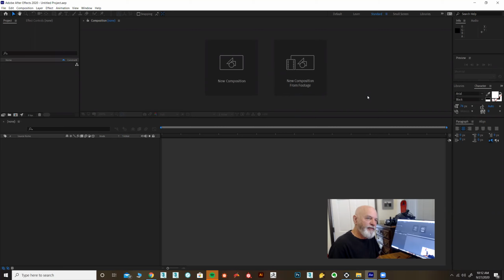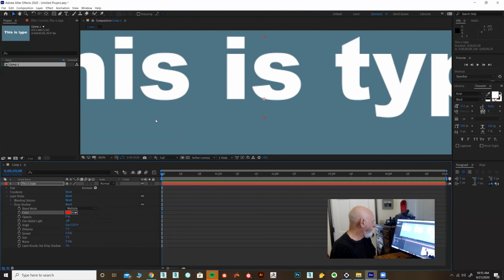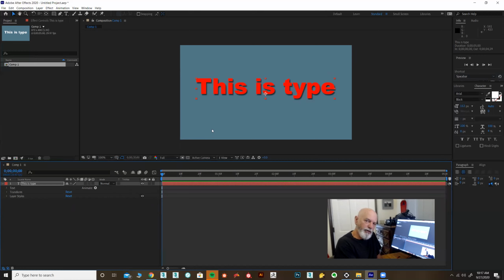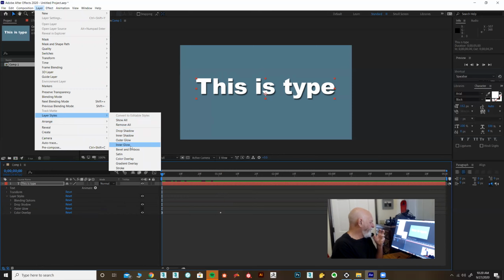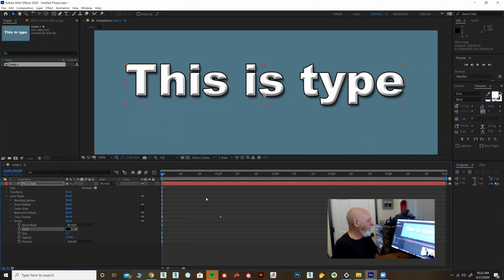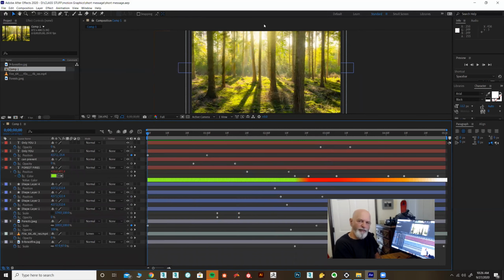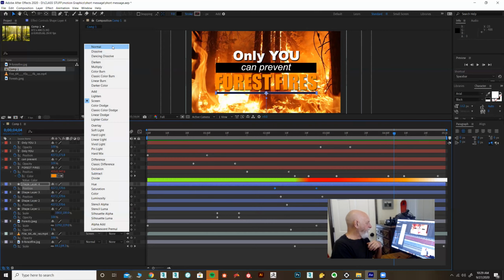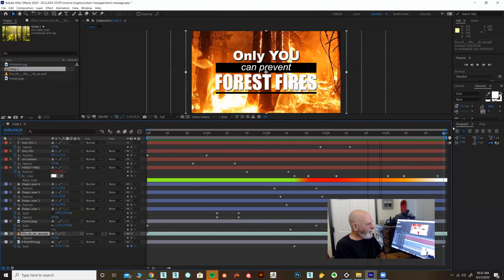AR145 Week 5 Layer Styles